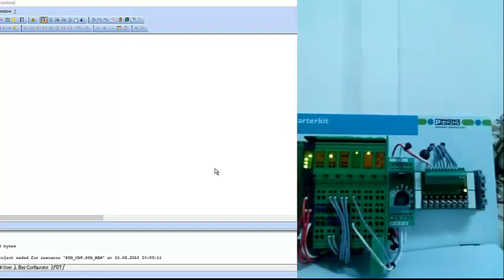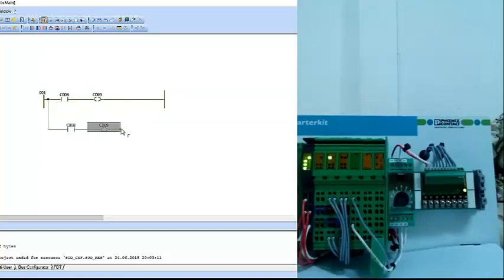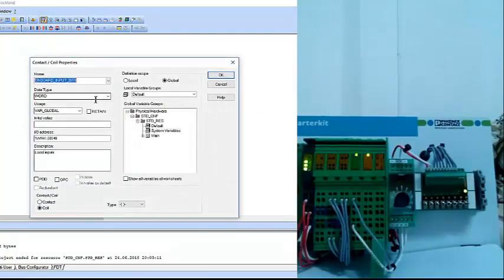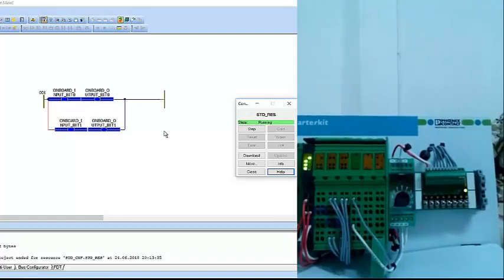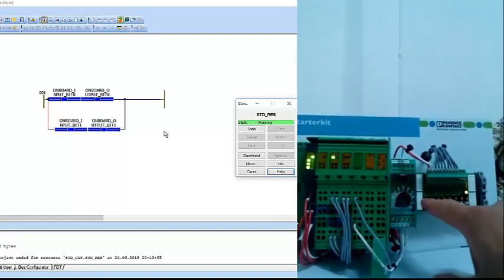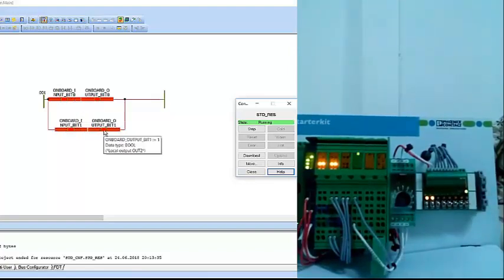How to use the inputs and outputs from the PLC/Phoenix Contact Tutorial/Pc Worx Tutorial